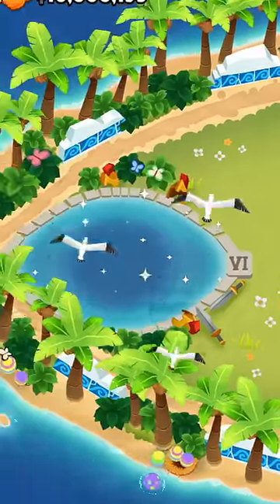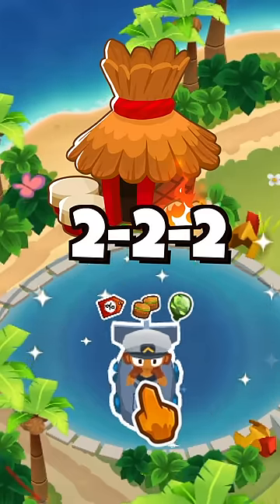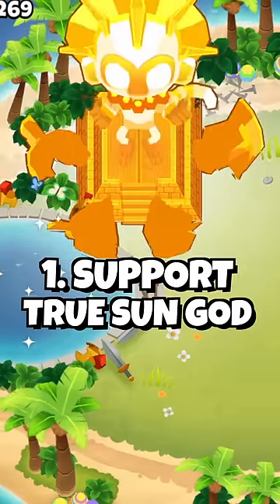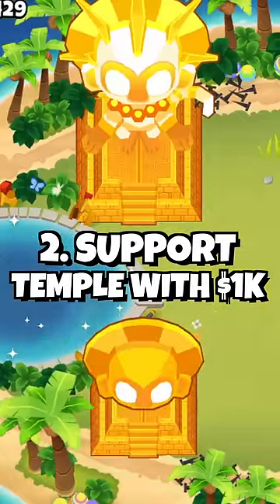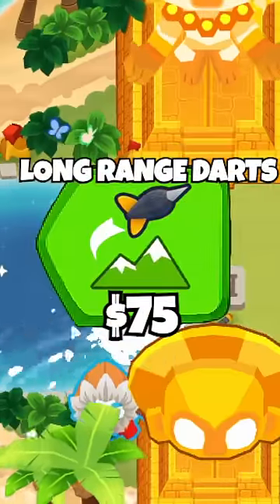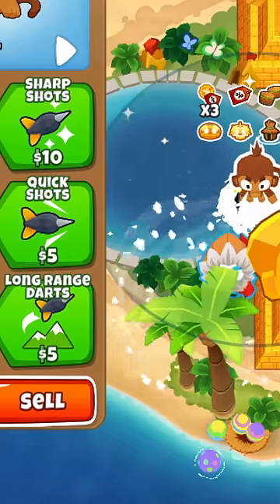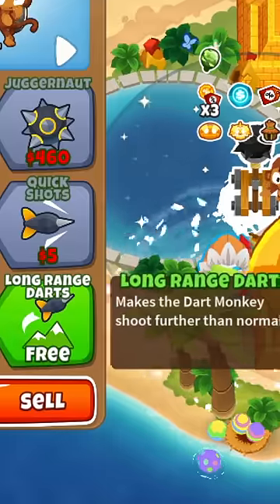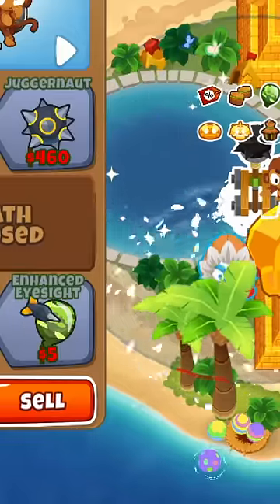I Made This Upgrade Go From $75 to $0!